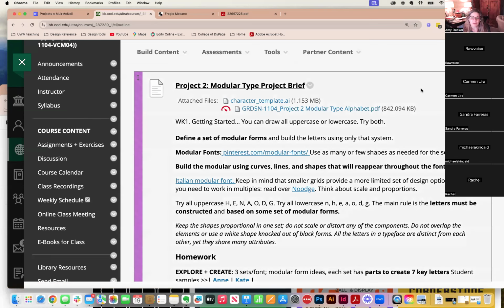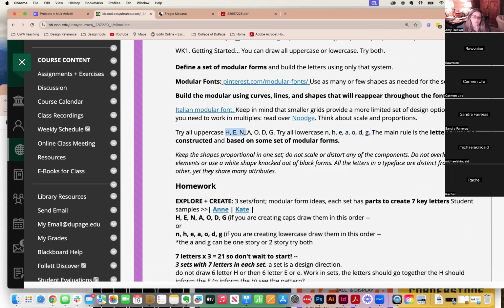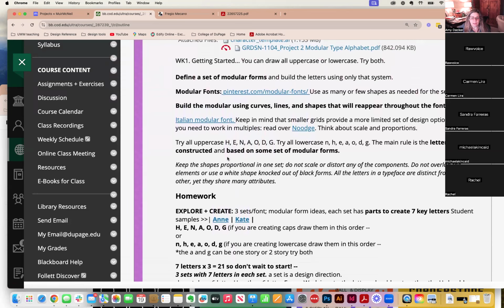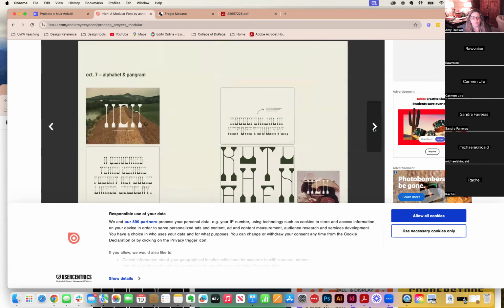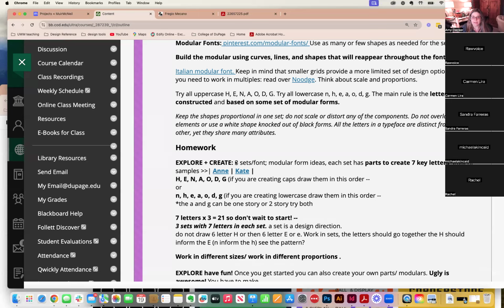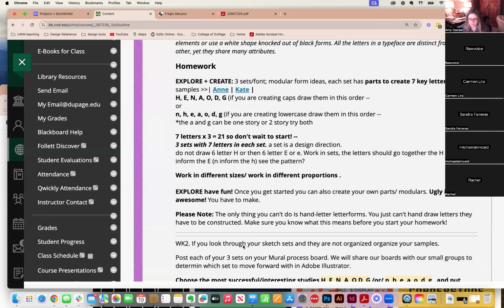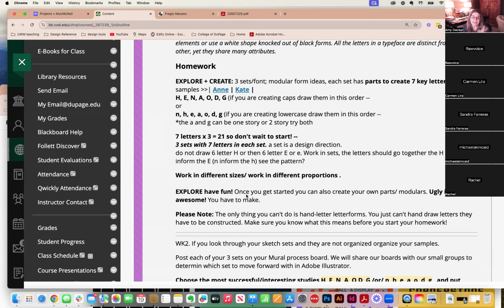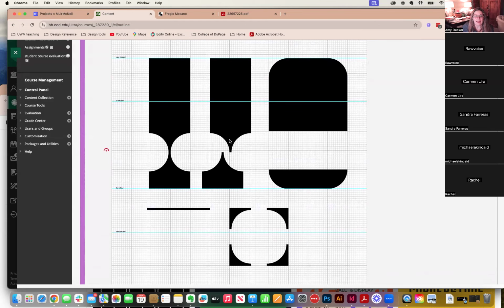Project2 Modular Type Schedule